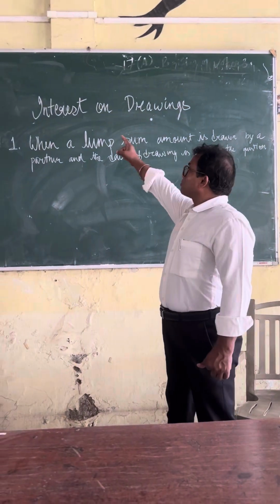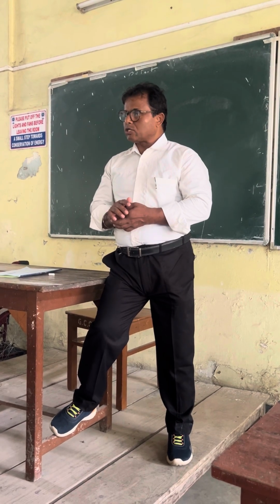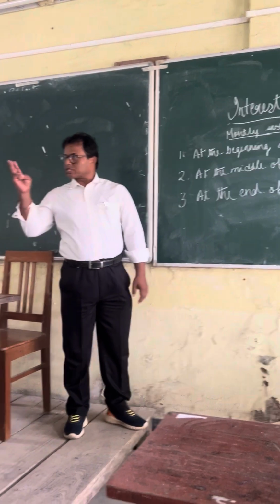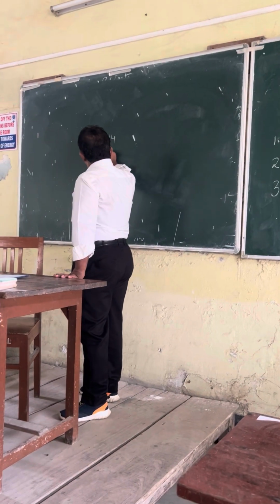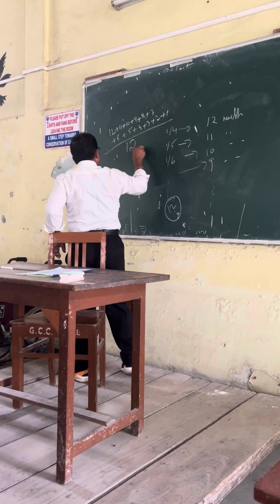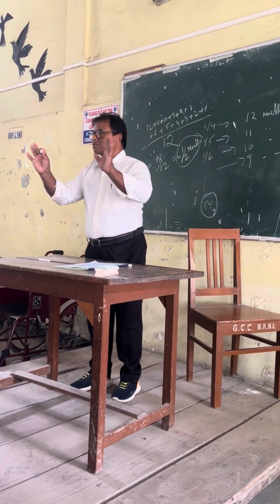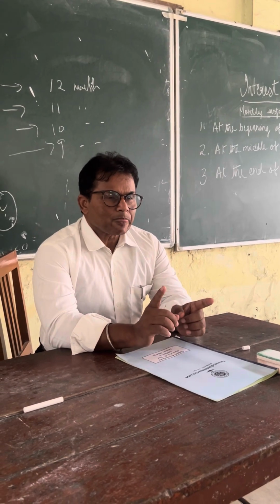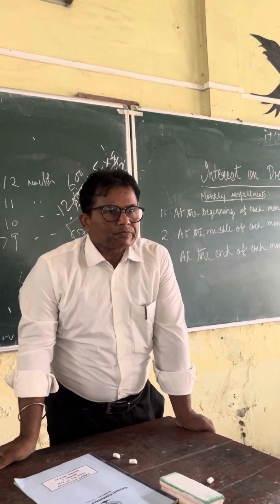Interest on Drawings by Partners II Methods of Calculation II Dr. Gour Gopal Banik II